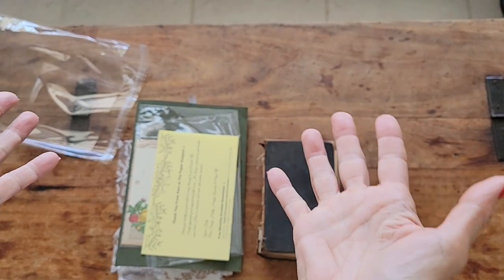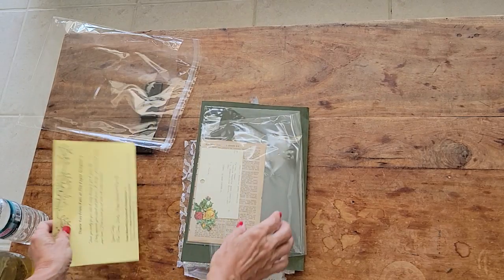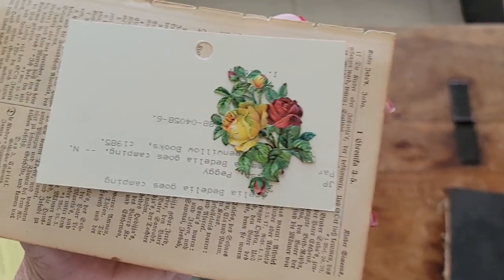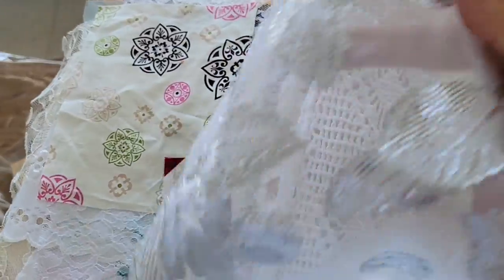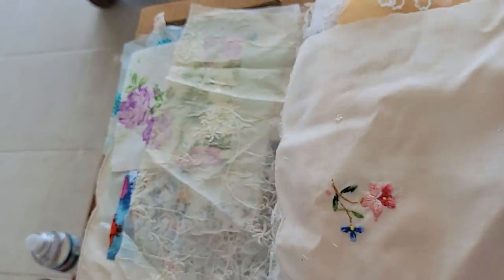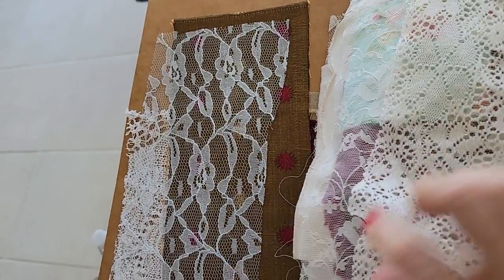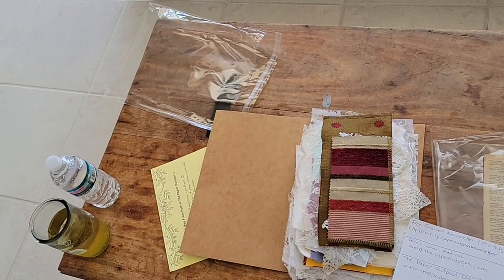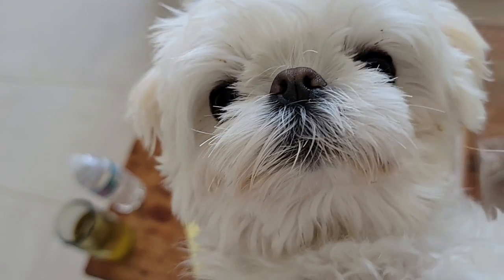FABRIC PACKS for Sale in my Esty Shop for Junk Journals! Linens, lace, muslin, & more! Paper Outpost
FABRIC PACKS for Sale Plus 3 Bonuses! in my Esty Shop for Junk Journals! Linens, lace, muslin, & more! The Paper Outpost! Fun for adding extra texture and intrigue to junk journals! I have 100 of these for sale! Get yours now :) I went deep into my treasure trove of pretty fabrics and cut these up and packaged theses for you so creating junk journals with fabric elements could be easy and fun! No sewing required Simply use Fabrifix glue to adhere! :) Lots of colors plus some neutrals included with this pack! Triple Bonus Included!! 1. Gothic German book page from 1891 ( historical and collectible!) 2. Authentic Victorian Time Scrap Piece 3. Vintage Library Catalogue Card!

Triple Bonuses!
 1. Gorgeous Gothic German text book page from 1891 (historical and collectible!)
 2. Authentic Victorian Time Scrap Piece !
 3. Vintage Library Catalogue Card!

2. Then make a list of 10 names of Digikits (just the first 2-3 words), & send me the list via Etsy Message or email the list to or simply say "Surprise me!" :)